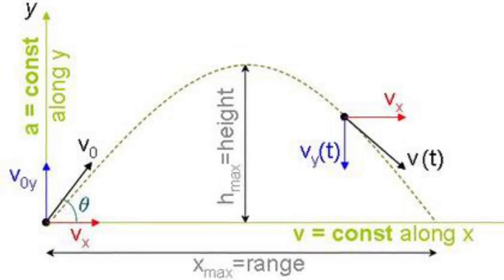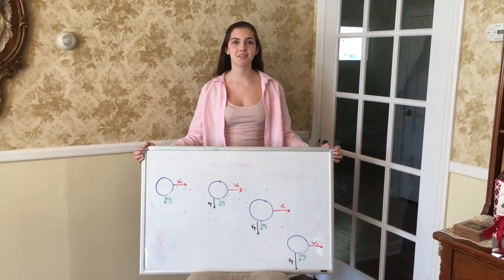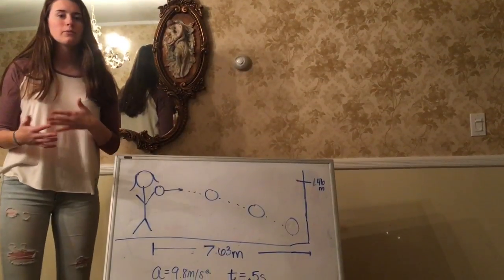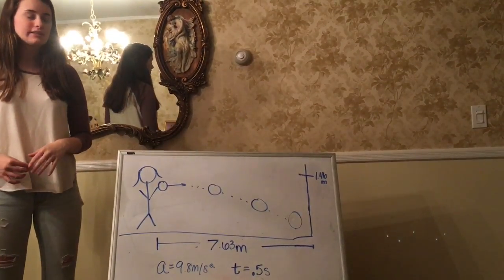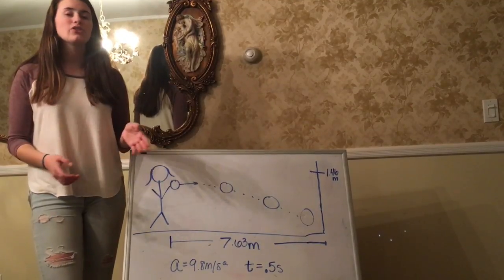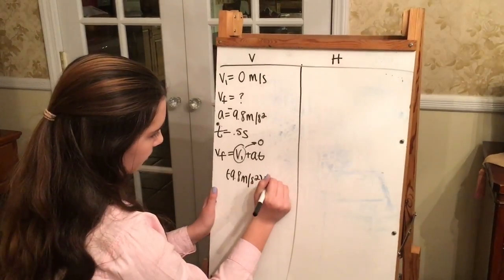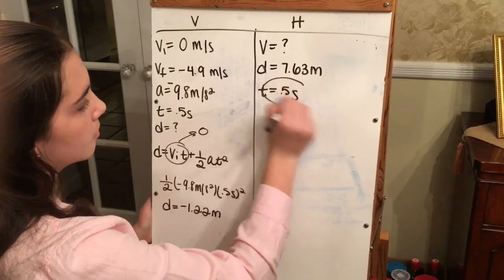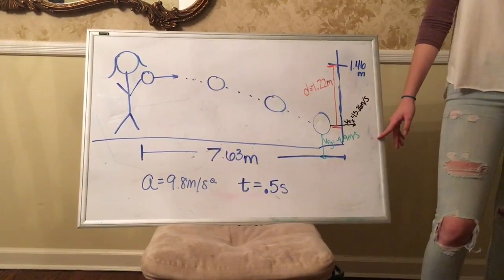AP Physics Projectile Motion